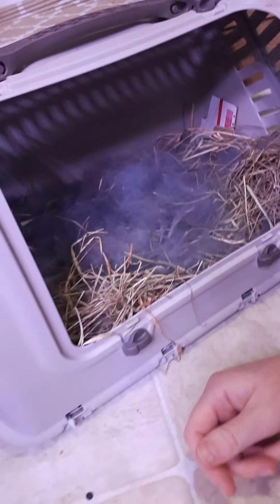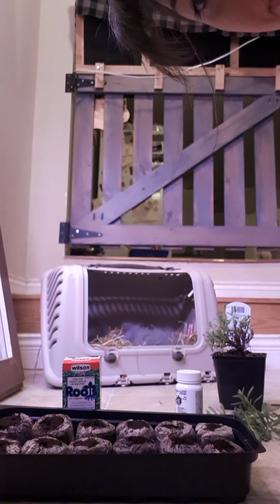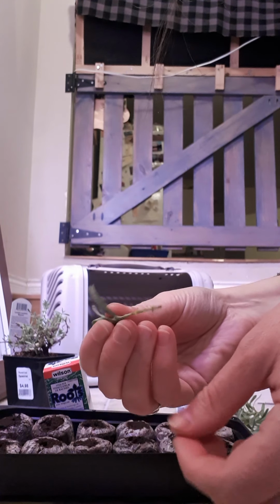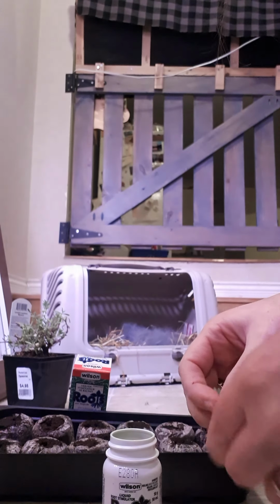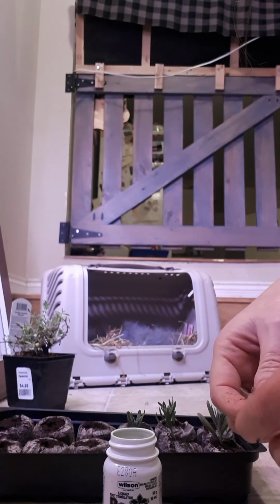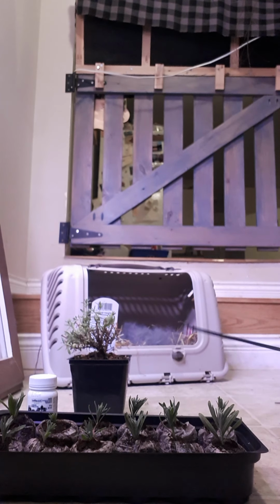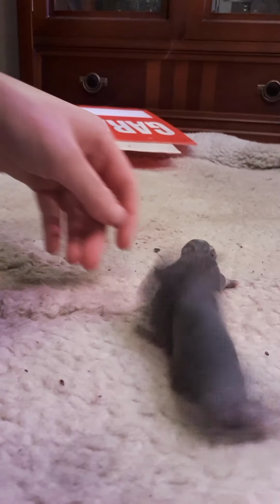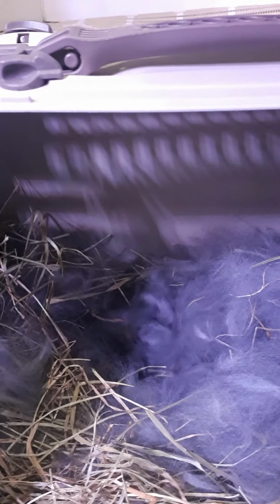Foster bunnies 71 hrs & propagating lavender!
Combining the million ways I found to propagate lavender with trimmings, and showing off how active and fuzzy the babies have become!

The lavender propagation is a complete experiment and the first time I've done it, so maybe wait for results before trying it yourself on my word :)